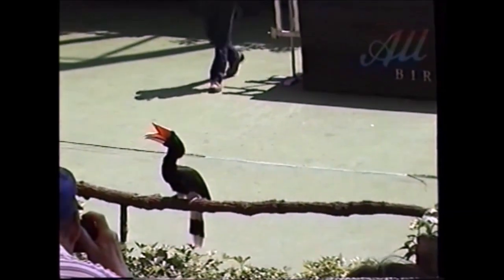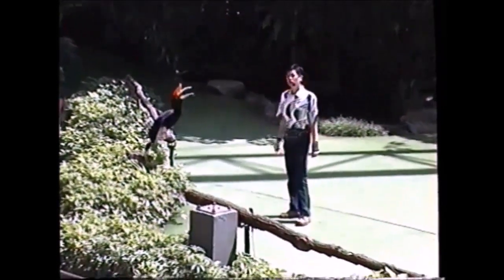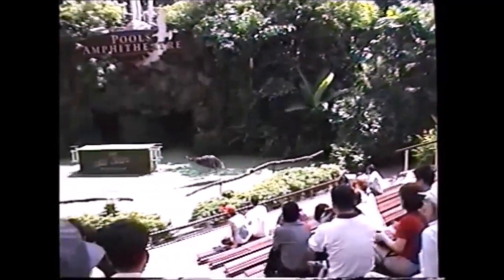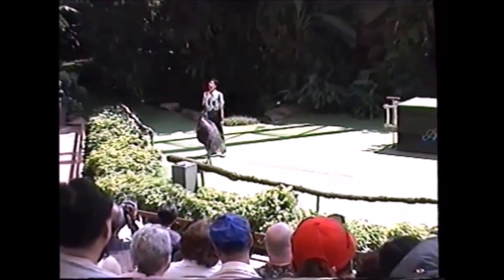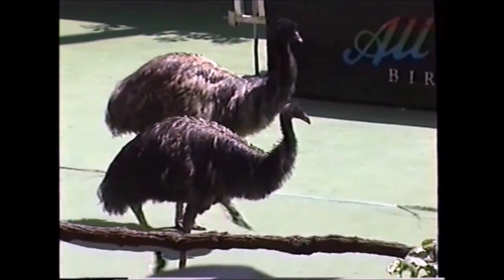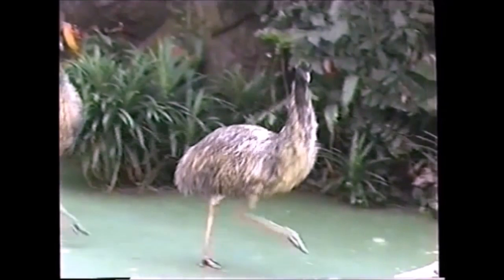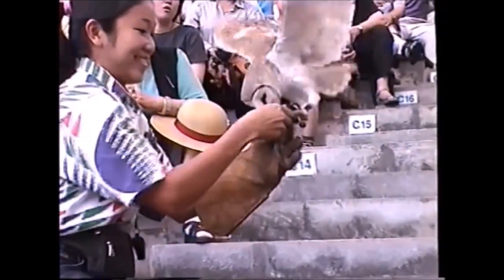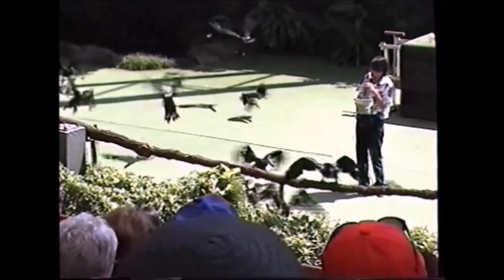Singapore - Jurong Birds Park 16/2/2000